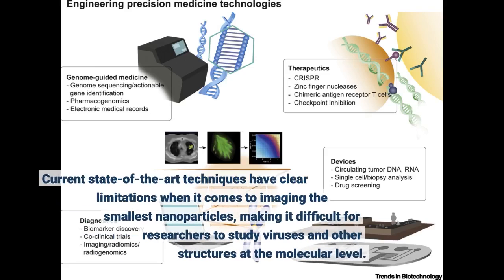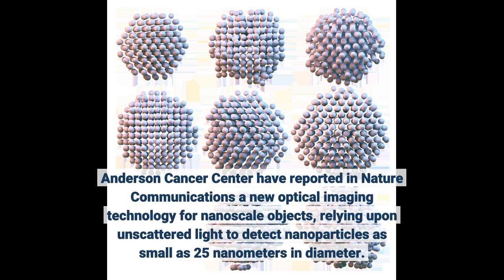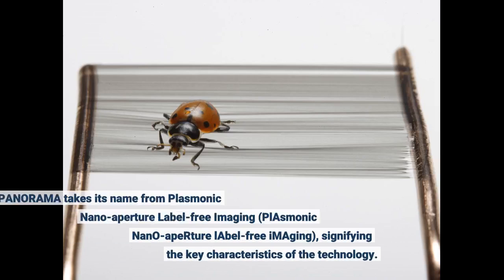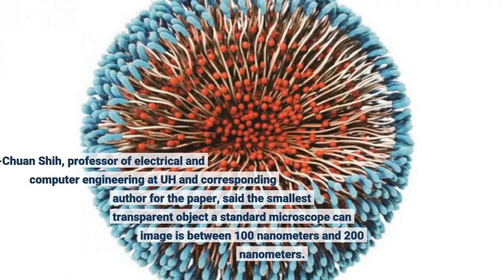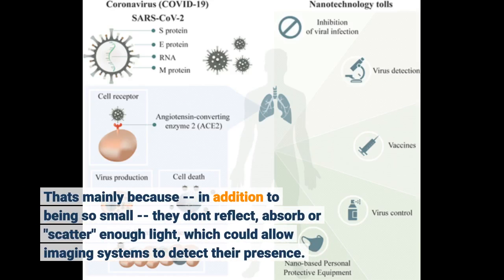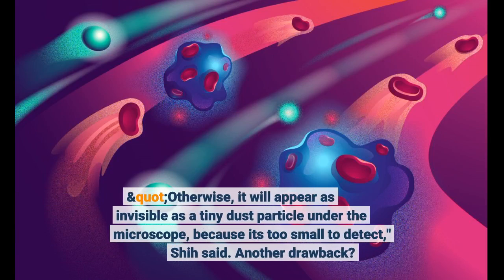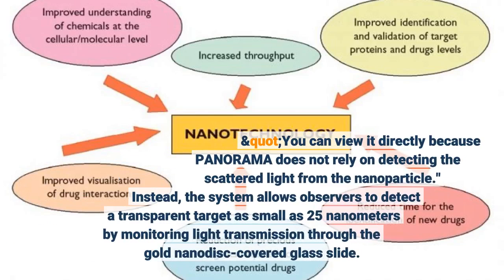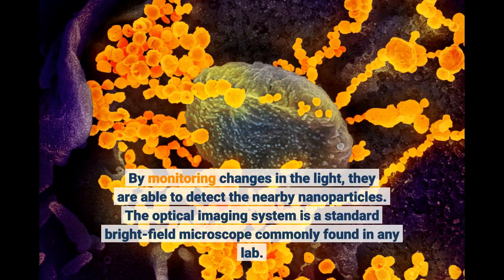New technology allows more precise view of the smallest nanoparticles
New technology allows more precise view of the smallest nanoparticles - Information for all latest updates Science and Technology

Current state-of-the-art techniques have clear limitations when it comes to imaging the smallest nanoparticles, making it difficult for researchers to study viruses and other structures at the molecular level. Scientists from the University of Houston and the University of Texas M.D. Anderson Cancer Center have reported in Nature Communications a new optical imaging technology for nanoscale objects, relying upon unscattered light to detect nanoparticles as small as 25 nanometers in diameter. The technology, known as PANORAMA, uses a glass slide covered with gold nanodiscs, allowing scientists to monitor changes in the transmission of light and determine the target's characteristics.
PANORAMA takes its name from Plasmonic Nano-aperture Label-free Imaging (PlAsmonic NanO-apeRture lAbel-free iMAging), signifying the key characteristics of the technology. PANORAMA can be used to detect, count and determine the size of individual dielectric nanoparticles.
Wei-Chuan Shih, professor of electrical and computer engineering at UH and corresponding author for the paper, said the smallest transparent object a standard microscope can image is between 100 nanometers and 200 nanometers. That's mainly because -- in addition to being so small -- they don't reflect, absorb or "scatter" enough light, which could allow imaging systems to detect their presence.
Labeling is another commonly used technique; it requires researchers to know something about the particle they are studying -- that a virus has a spike protein, for example -- and engineer a way to tag that feature with fluorescent dye or some other method in order to more easily detect the particle.
"Otherwise, it will appear as invisible as a tiny dust particle under the microscope, because it's too small to detect," Shih said.
Another drawback? Labeling is only useful if researchers already know at least something about the particle they want to study.
"With PANORAMA, you don't have to do the labeling," Shih said. "You can view it directly because PANORAMA does not rely on detecting the scattered light from the nanoparticle."
Instead, the system allows observers to detect a transparent target as small as 25 nanometers by monitoring light transmission through the gold nanodisc-covered glass slide. By monitoring changes in the light, they are able to detect the nearby nanoparticles. The optical imaging system is a standard bright-field microscope commonly found in any lab. There is no need for lasers or interferometers which are required in many other label-free imaging technologies.
"The size limit has not been reached, according to the data. We stopped at 25 nm nanoparticles simply because that is the smallest polystyrene nanoparticle on the market," Shih said. Story Source: Materials provided by University of Houston . Original written by Jeannie Kever. Note: Content may be edited for style and length.